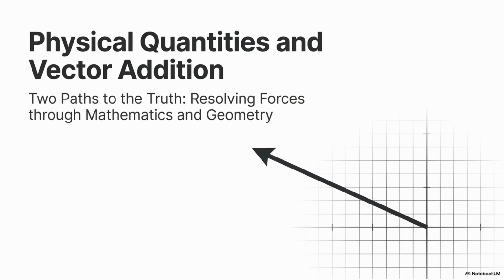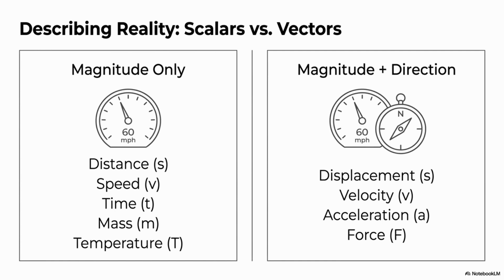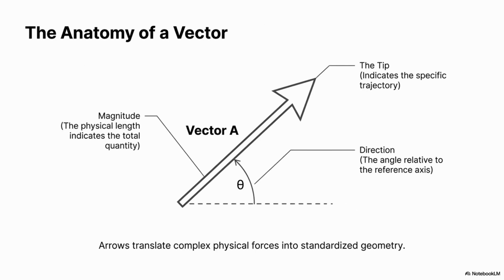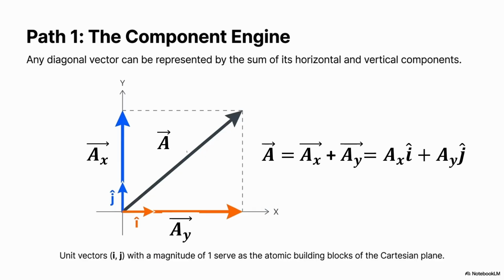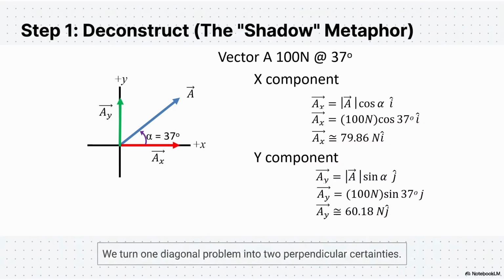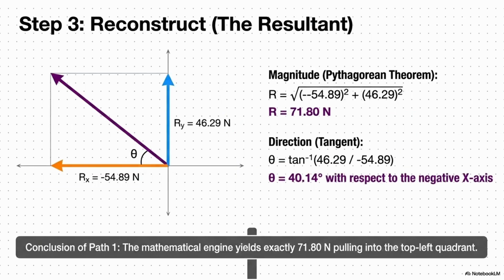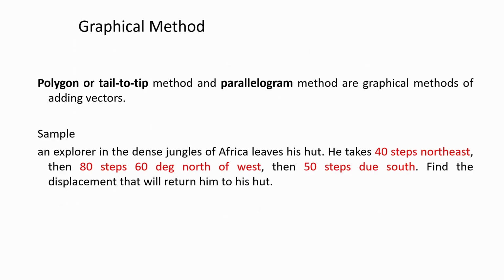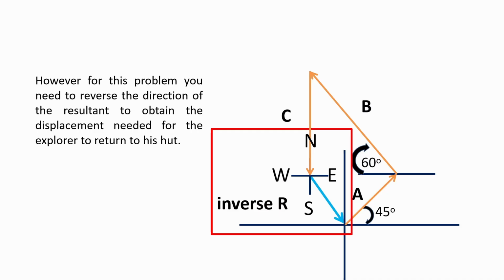Part 01 Vectors and motion